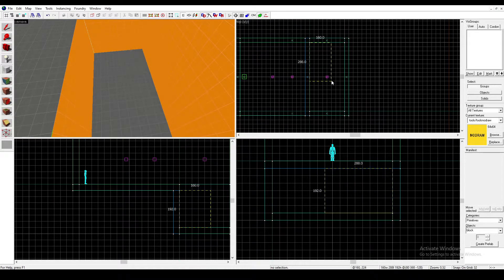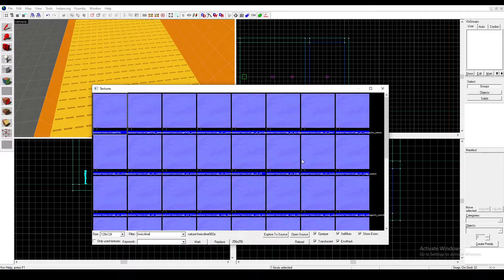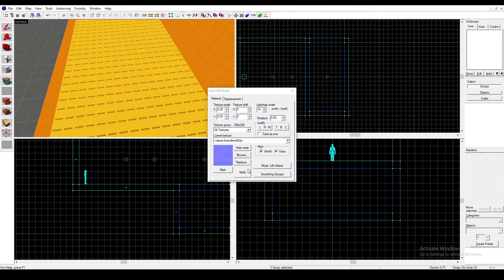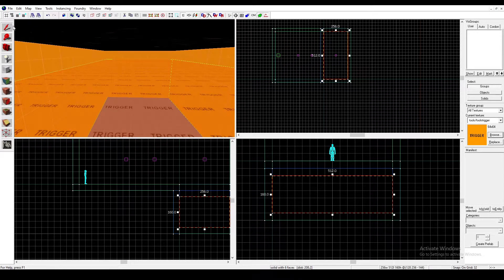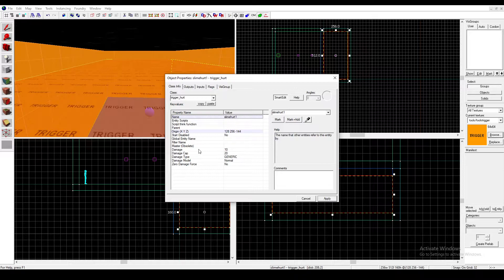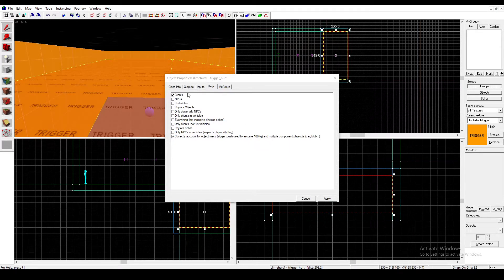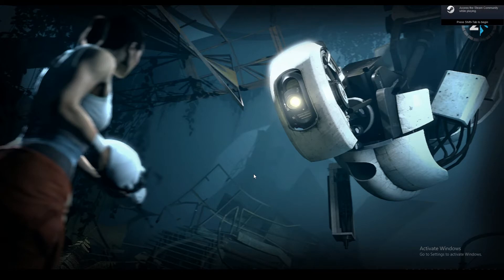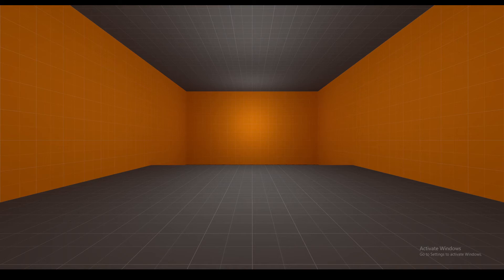Portal 2 - Hammer Tutorial: Creating Toxic Slime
In this video, I teach you how to make toxic slime that kills the player in the portal 2 hammer editor.